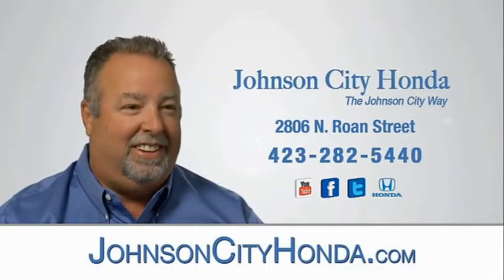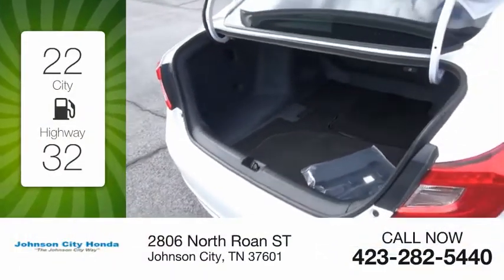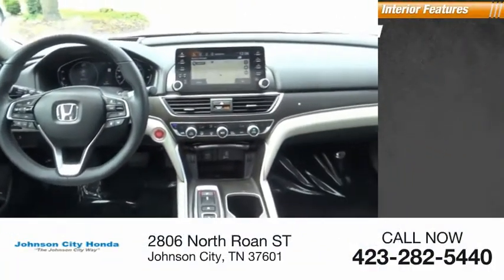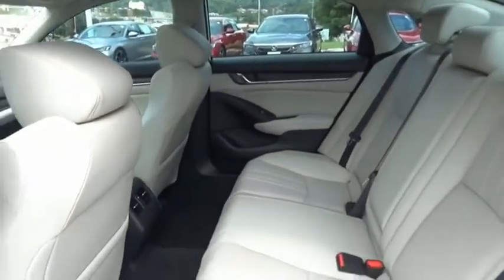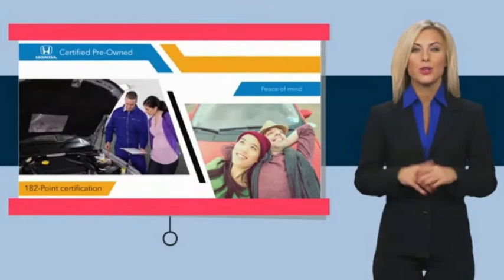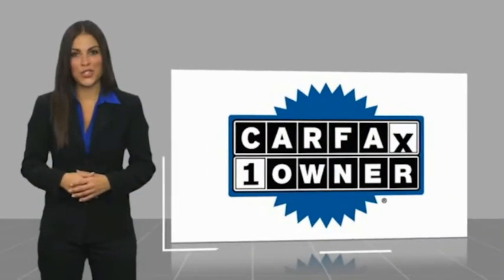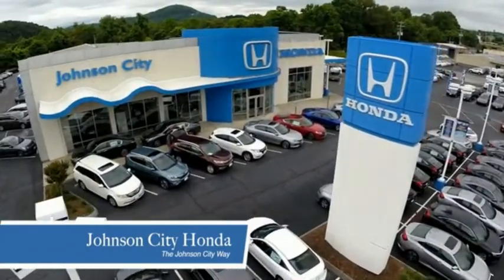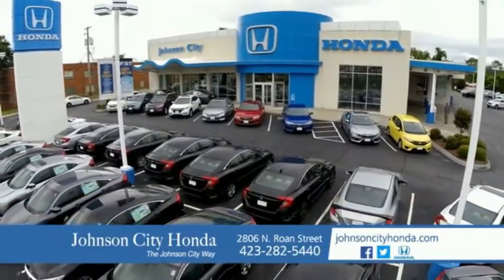2018 Honda Accord Touring Used H50185A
CARFAX One-Owner. Clean CARFAX. Certified. Platinum White Pearl 2018 Honda Accord Touring 2.0T FWD 10-Speed Automatic I4 DOHC 16V Turbocharged Accord Touring 2.0T, 4D Sedan, I4 DOHC 16V Turbocharged, 10-Speed Automatic, FWD, Platinum White Pearl, Gray w/Leather-Trimmed Seats.Recent Arrival! Odometer is 4192 miles below market average! 22/32 City/Highway MPGCertification Program Details: Roadside Assistance - Yes; Roadside Assistance for the duration of the Certified Pre-Owned Limited Warranty. Up to two complimentary oil changes within the first year of ownership. SiriusXM 90-day trial. Awards: * JD Power Automotive Performance, Execution and Layout (APEAL) Study * ALG Residual Value Awards, Residual Value Awards * 2018 KBB.com Brand Image Awards * 2018 KBB.com 10 Most Awarded BrandsKelley Blue Book Brand Image Awards are based on the Brand Watch(tm) study from Kelley Blue Book Market Intelligence. Award calculated among non-luxury shoppers.  Kelley Blue Book is a registered trademark of Kelley Blue Book Co., Inc.The Johnson City Way.